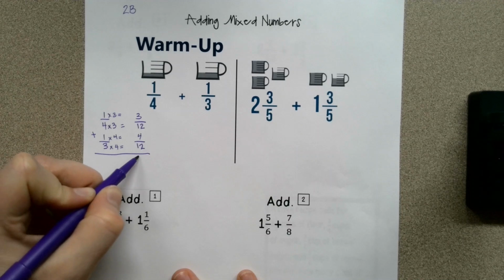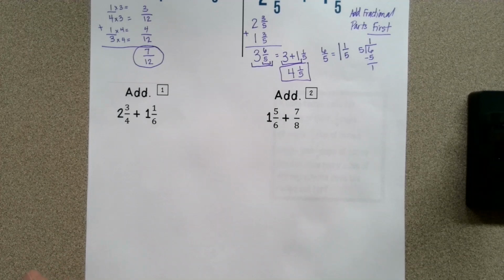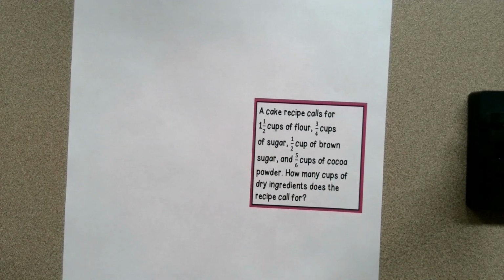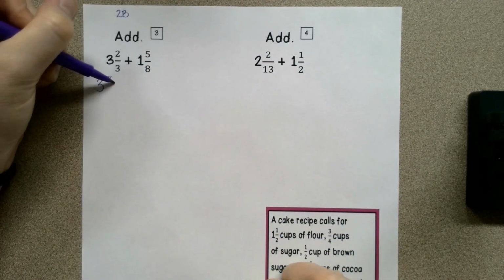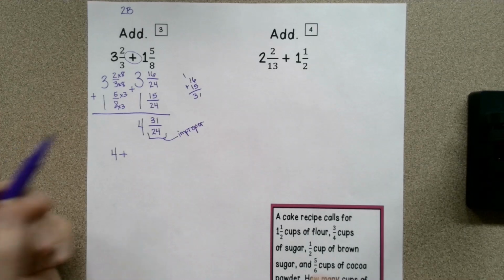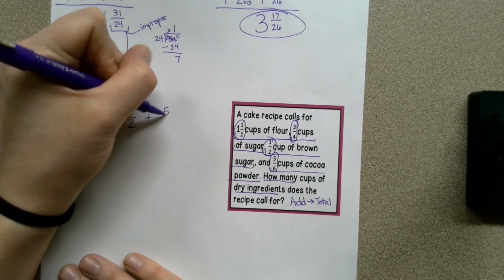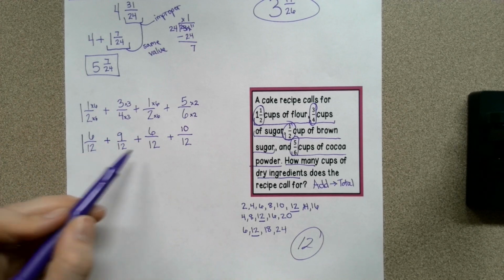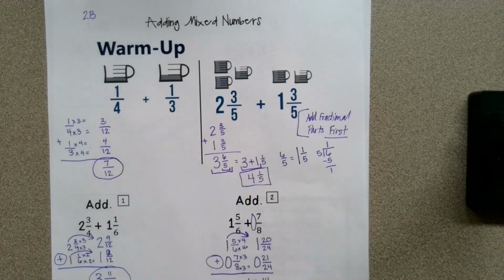2b) Add Mixed Numbers